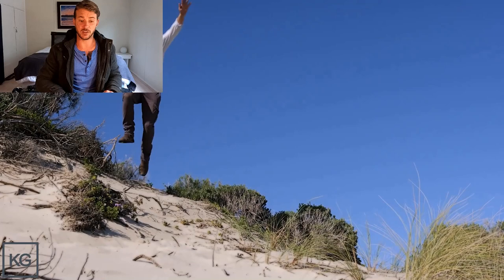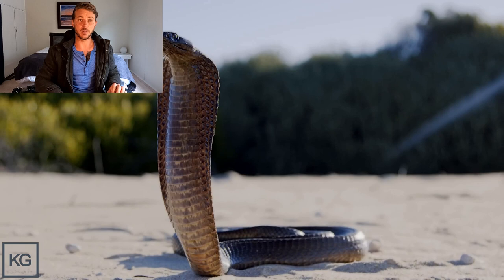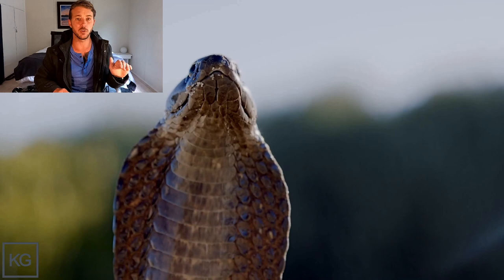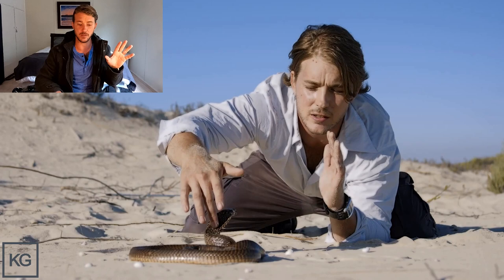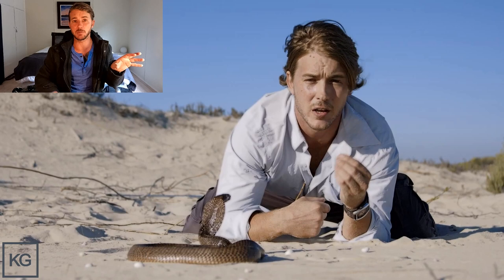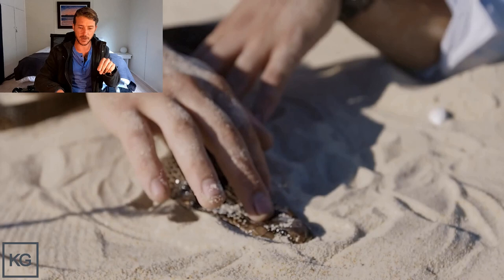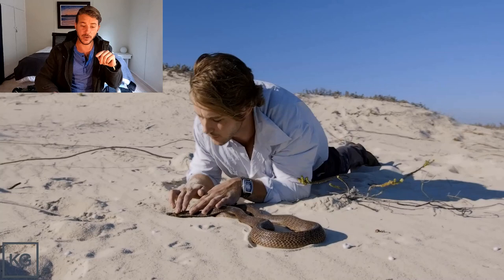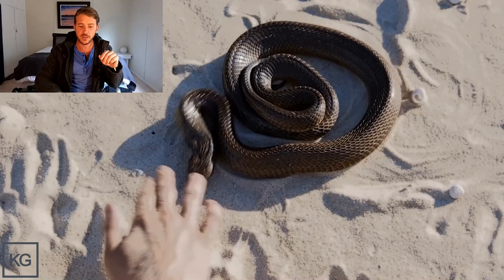Kiss of Death On a Deadly African Cobra on The Beach! Breakdown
Breaking down the Kiss of Death With a Cape Cobra on the beach.